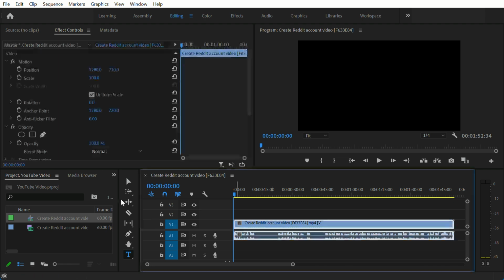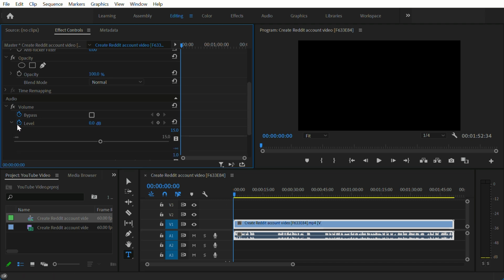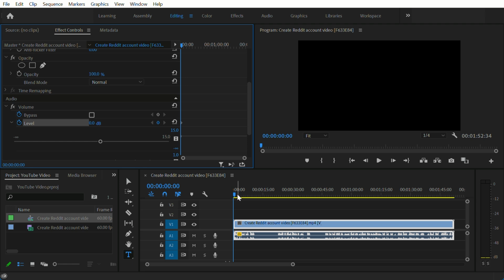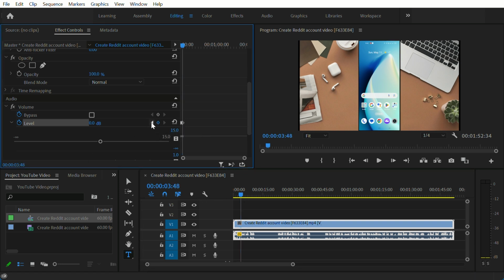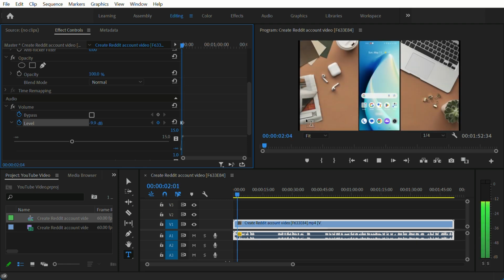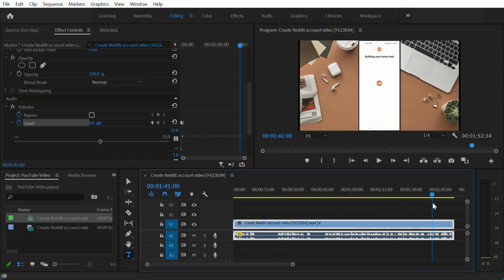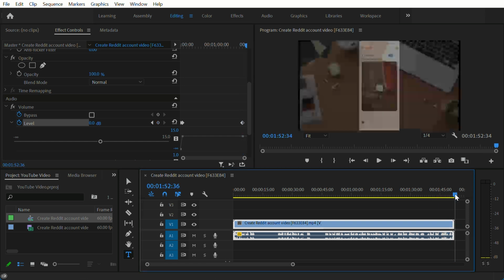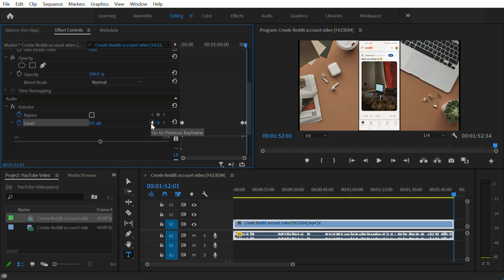How to Fade In and Out Audio in Premiere Pro (Smooth Transitions)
This tutorial covers how to smoothly fade audio in and out in Premiere Pro using keyframes and transitions. Essential for clean audio edits.